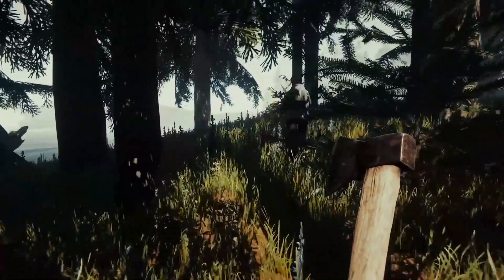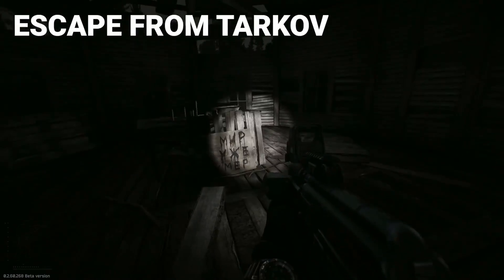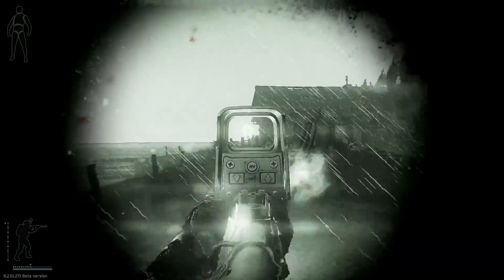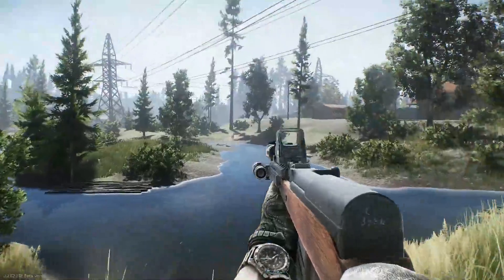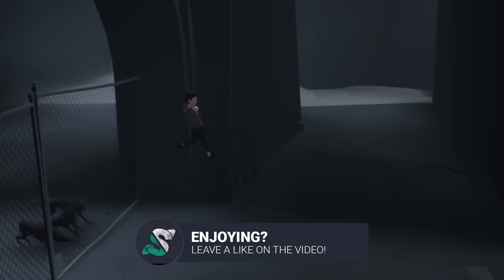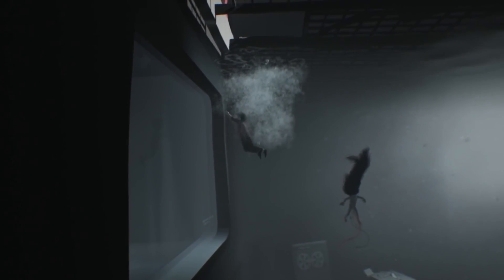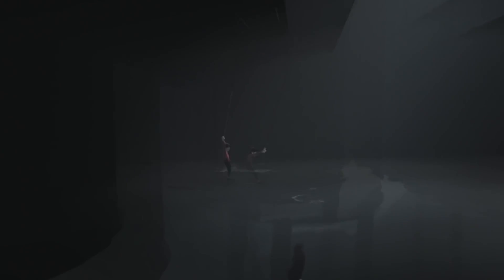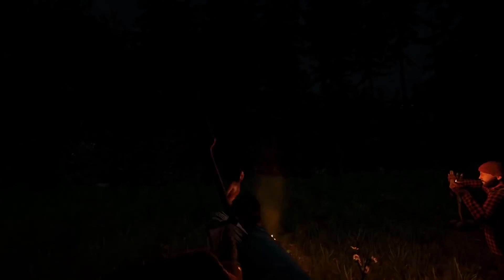BEST LOOKING Games made with Unity! — Top 3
Let's check out three new games being made with Unity in 2018!

Do you want to see more content like this?